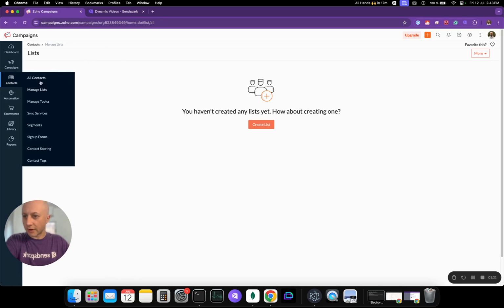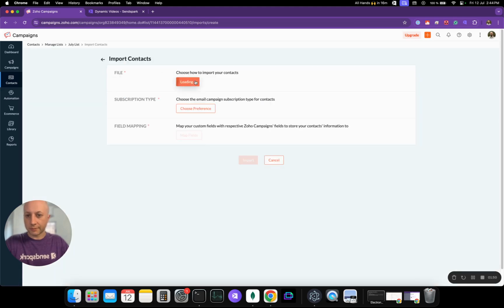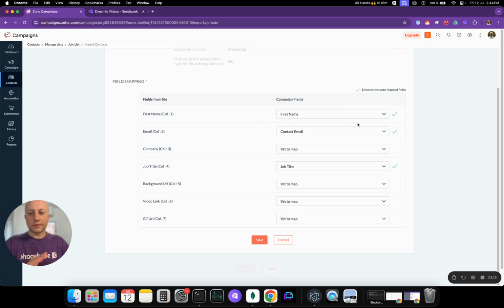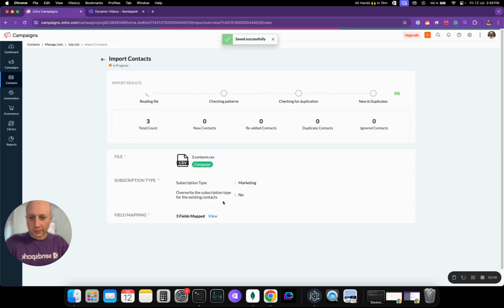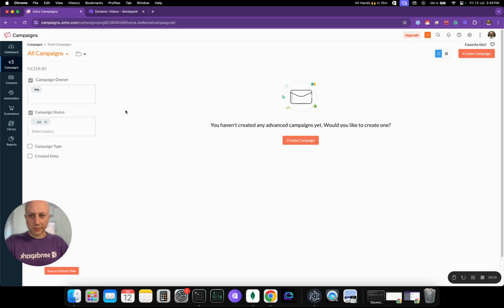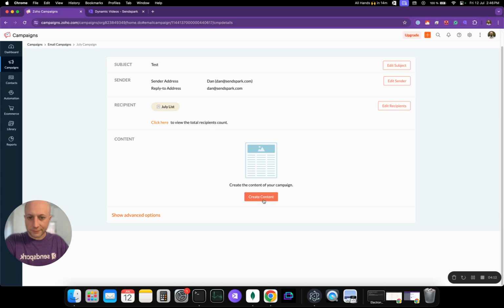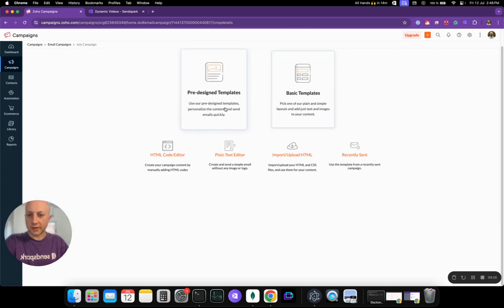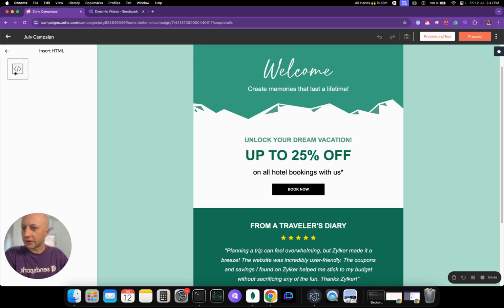Zoho 2024 — Send Dynamic Videos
In this tutorial, we'll show you how to send dynamic videos in ‪@Zoho‬  using the Sendspark + Zoho integration.

How to Create a Dynamic Video Campaign for the first time:
   • Dynamic Videos (Beta) — Turn One Vide...

How to Send Dynamic Videos in Zoho:

1. Select the share snippet for "Zoho" on the left. This will copy a Sendspark share snippet to your clipboard.
2. Go to you email in Zoho, and click on the email editor
3. Drag an HTML block into your email
4. Paste directly in the HTML block in your Zoho email
5. At first, you will see a blank video, or a video of just yourself (the fallback video). This is because no contacts have been selected yet.
6. Zoho does not support previewing with real contacts from this page, but you can send the video to yourself to test that the video will update for real contacts. (Just make sure that you've generated a dynamic video for yourself in Sendspark)
7. Note: it's important that you send the video in Zoho to the same list of contacts you generated videos for in Sendspark. To be extra safe, you can click "download CSV" in Sendspark to get a list of contacts who we've generated videos for.